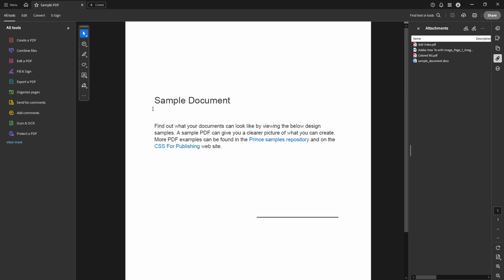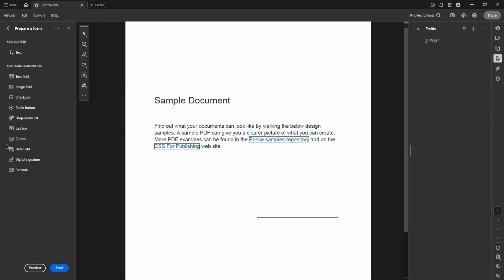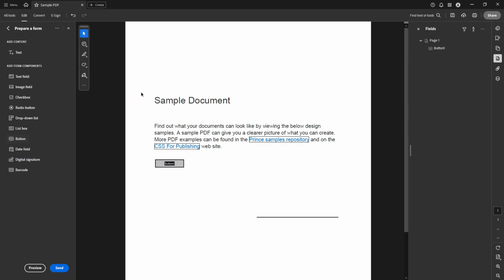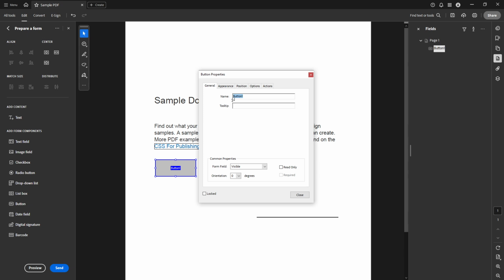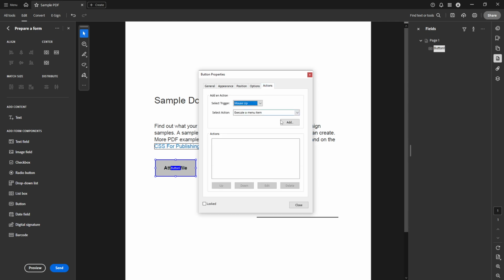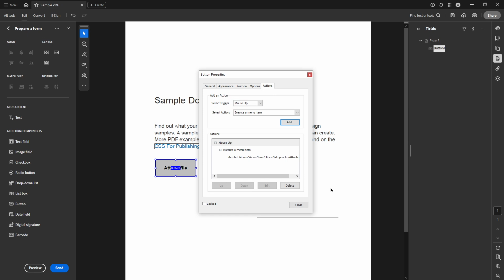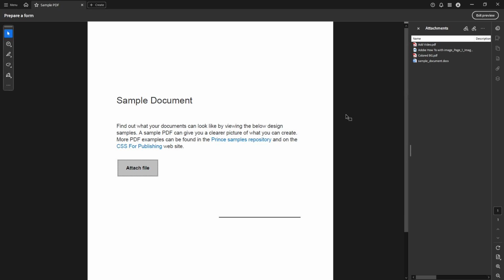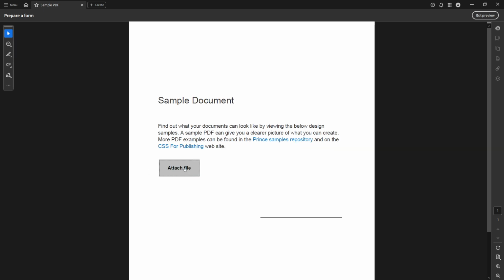How to Create File Attachment Button in PDF Document Using Adobe Acrobat [2025 Full Guide]